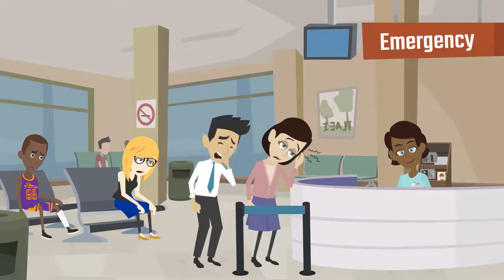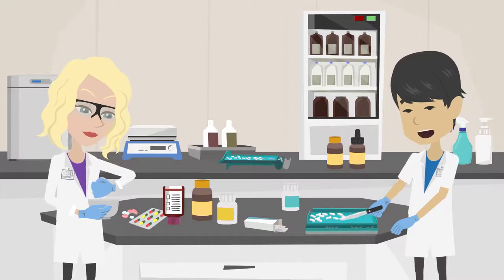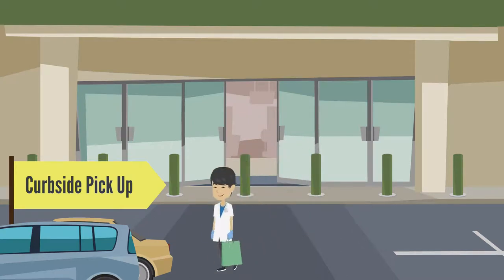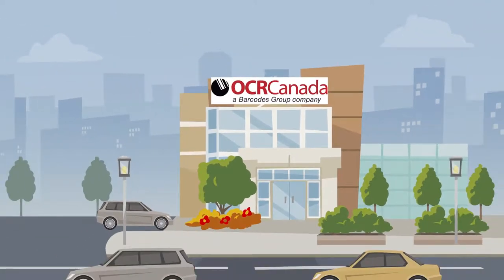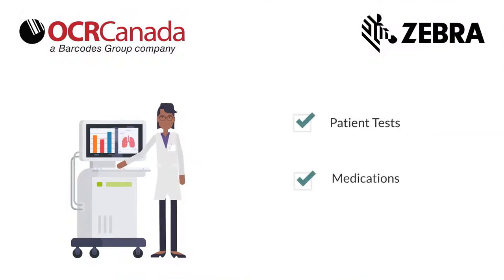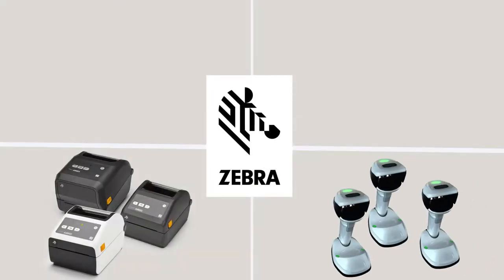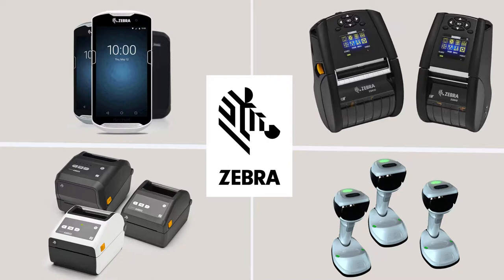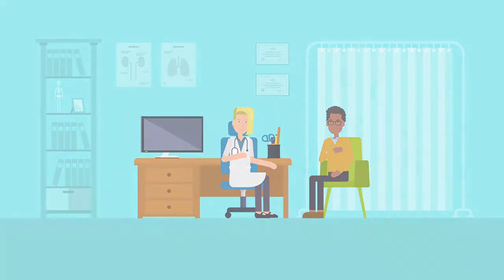OCR Canada's Healthcare Proof of Delivery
Companies are re-thinking practical ways of doing business and clear visibility to your inventory, assets and overall supply chain has never been more important. As Canada’s Experts is asset tracking solutions for almost 40 years, you can trust that regardless of industry, or where you fall in the supply chain, we have a solution to meet your needs and keep you going for years to come.